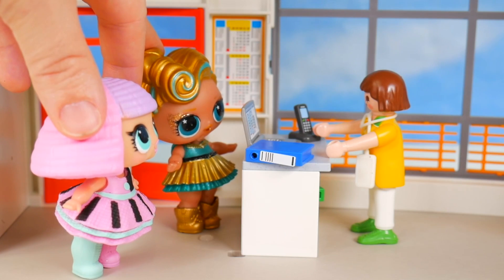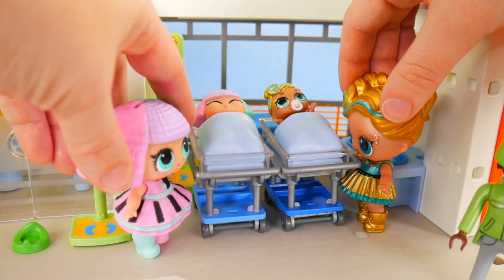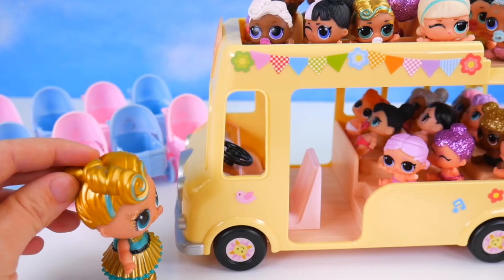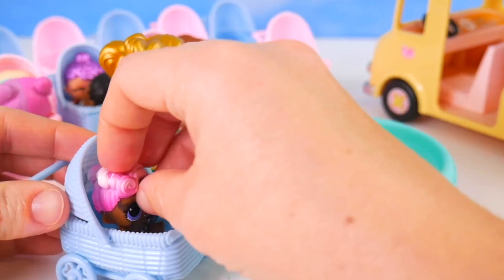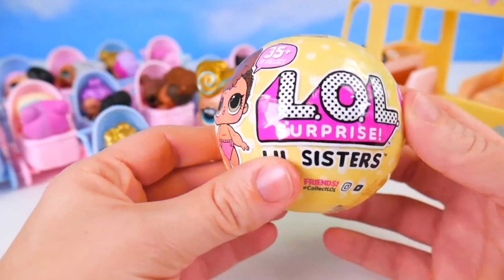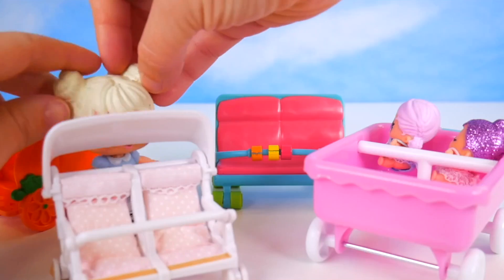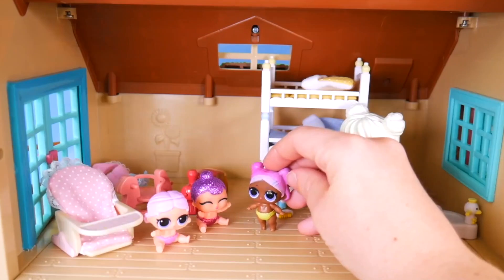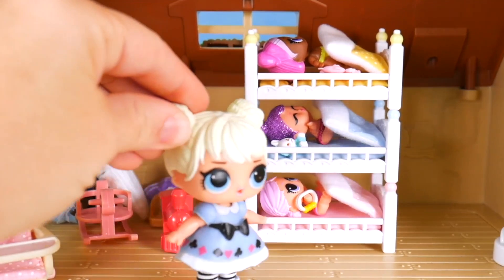LOL OMG Makeover with DIY Doctor Jail and Big Sister Fashion Doll